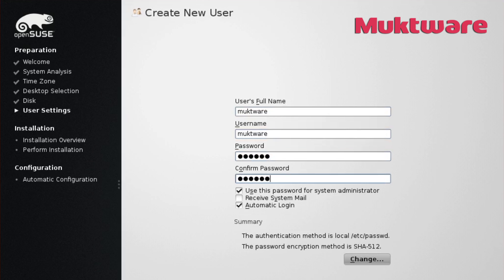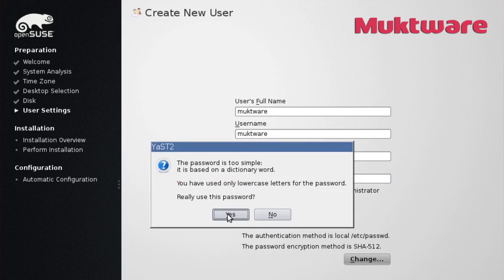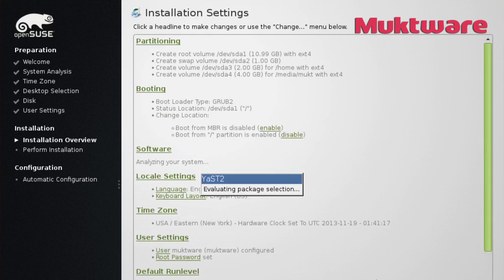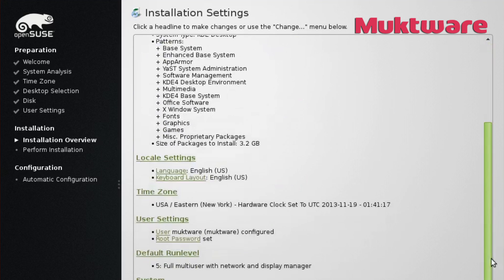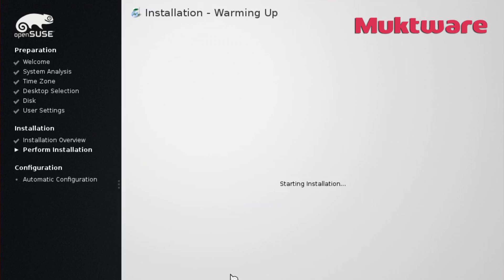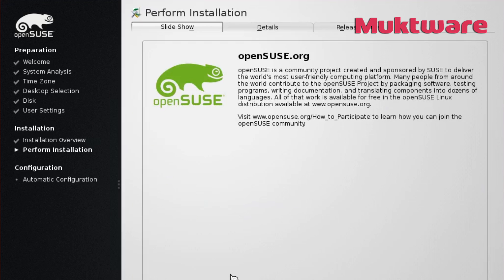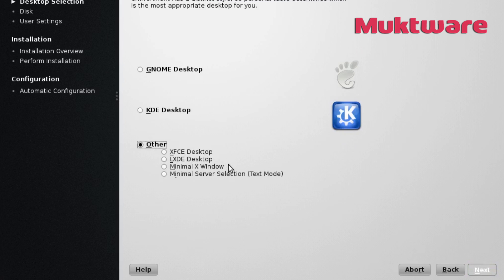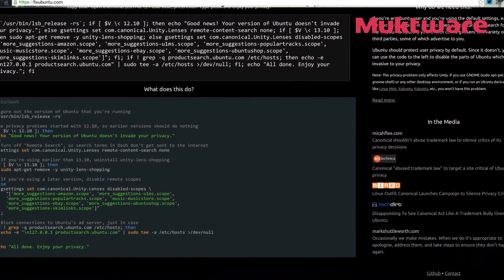openSUSE 13 Review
Here is a review of openSUSE 13.1 with a bit of discussion over openSUSE as a distribution for average user.